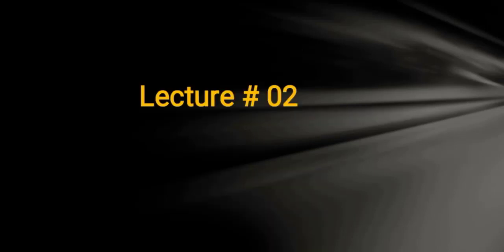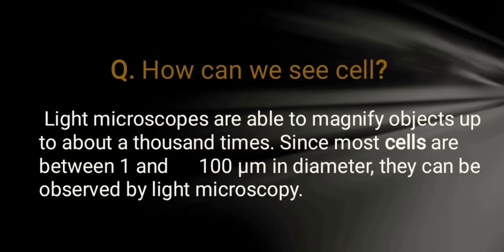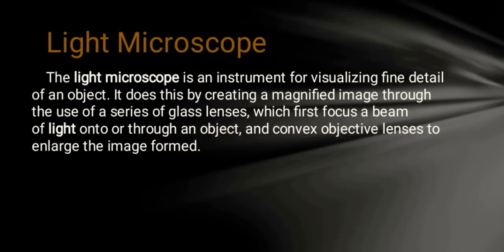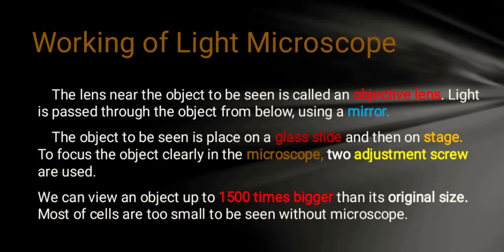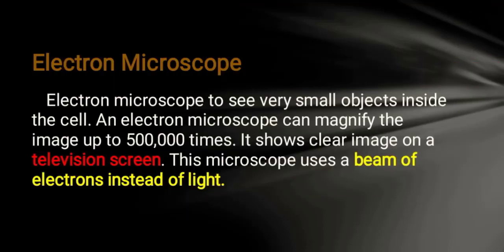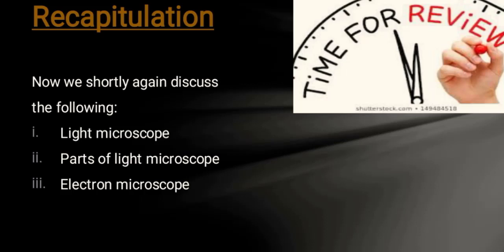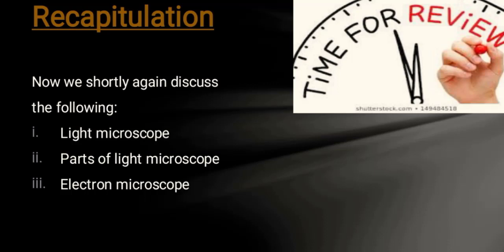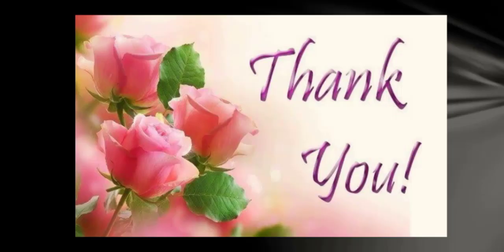Class 6 Science Cellular Organization of Plants and Animals, Light Microscope by Abdul Waheed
Class 6 Science  Cellular Organizationof Plants and Animals, Light Microscope and Electron Microscope by Abdul Waheed